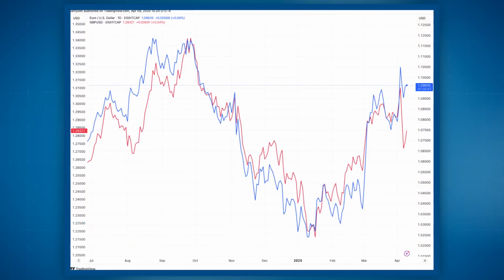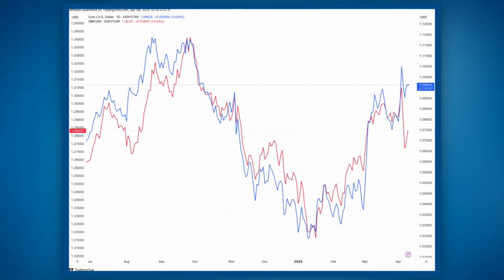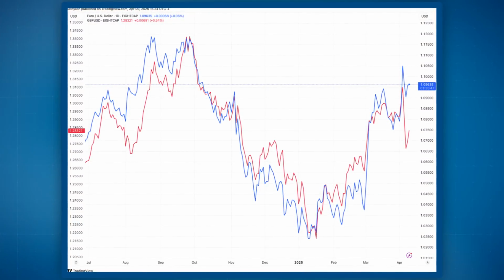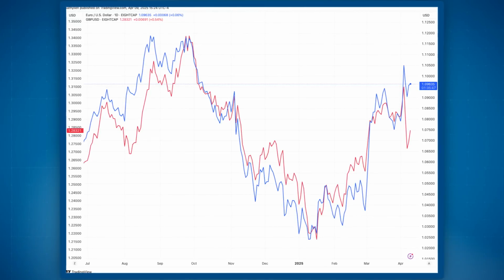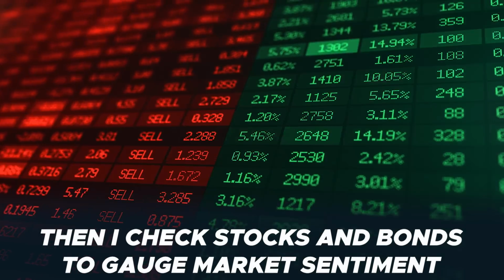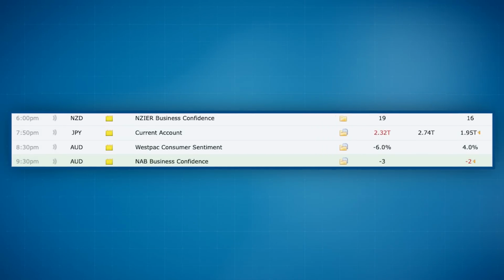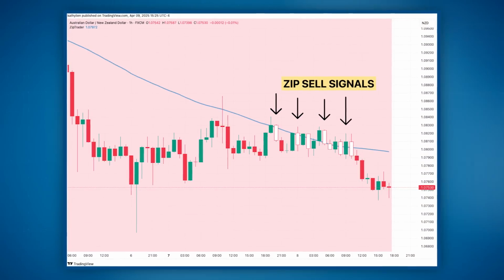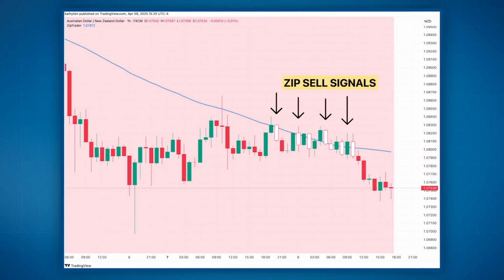STEP BY STEP - How to Pick Strong vs. Weak Pairs. The One Simple Forex Tip Could Change Everything